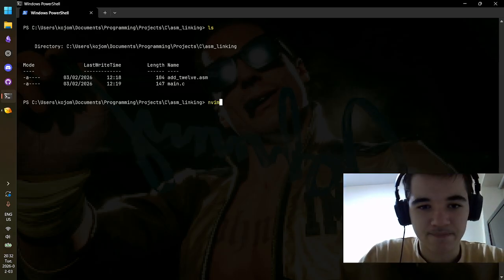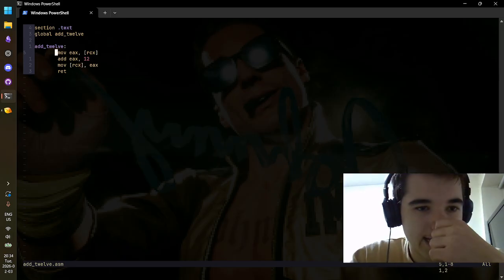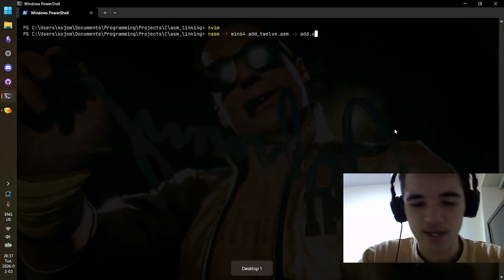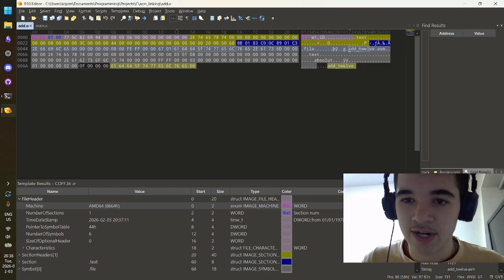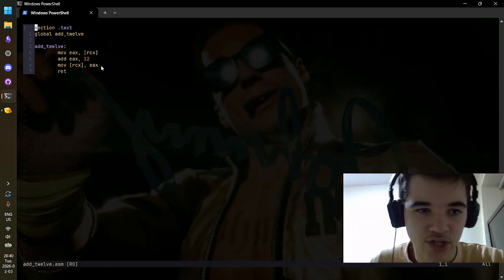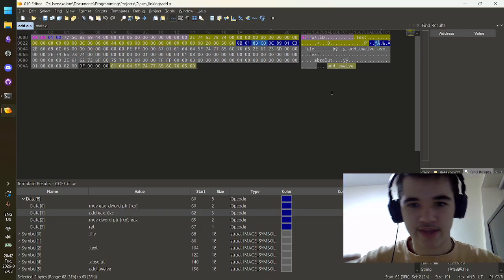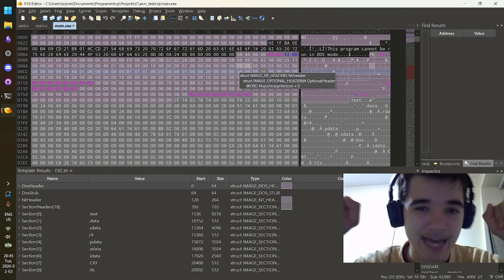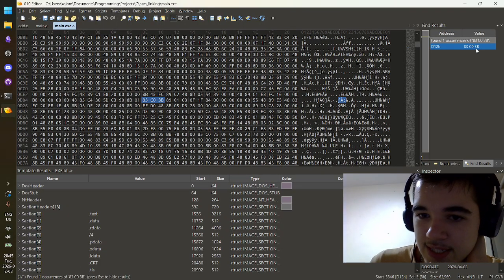Hand-Editing Machine Code (very basic)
Since I'm formally learning *assembly* (lang) for the first time, I decided to try writing a linkable program of my own so that I could inspect the machine code! Far from impressive, this is just a proof of concept that hopefully inspires some interest (it has definitely inspired me!)

★ SOCIALS
• Discord ➭ kojobailey

00:00 - holy yap
00:28 - the source code
03:55 - compiling
05:13 - inspecting the object in binary
09:15 - method #1: editing the object file
12:10 - inspecting the exe in binary
14:00 - method #2: editing the exe directly
14:54 - the implications!